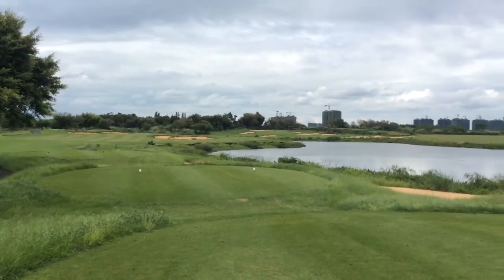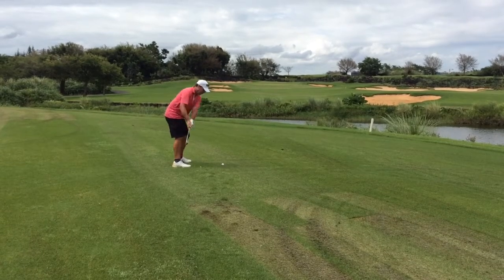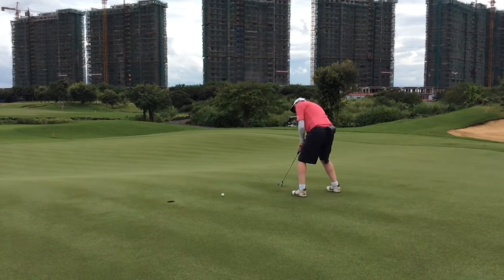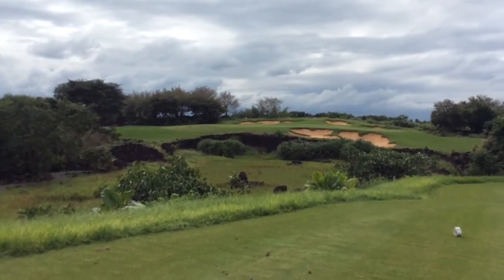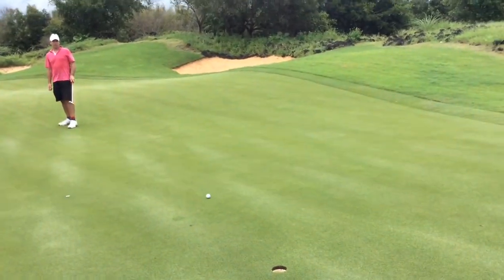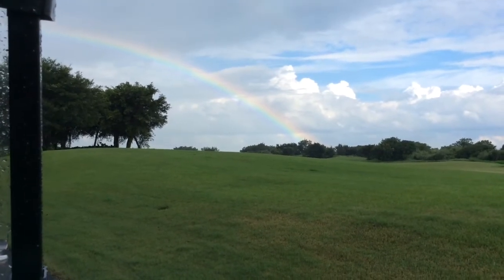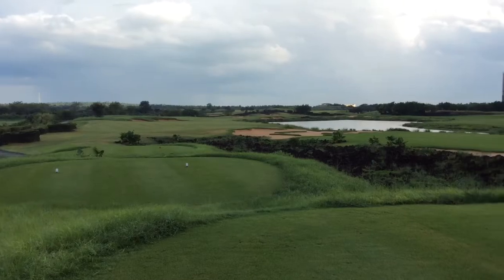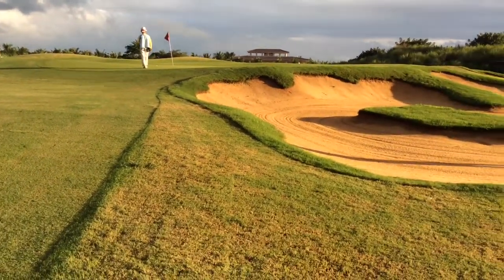Course Vlog - China - Lava Fields Matchplay (115)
Coach dad is at Mission Hills Golf Resorts, Haikou, China.

We join him in a friendly Matchplay with Dean, at Lava Fields course. This is the last course of the 10 courses a Mission Hills that Coach dad has not played.

We hope you enjoy the match, which was very close so watch to the end to find out who prevailed. The course was very pretty so hope you get a chance to play at Mission Hills.

If you like the course check out the Shadow Dunes vlog which is a lot of fun too.